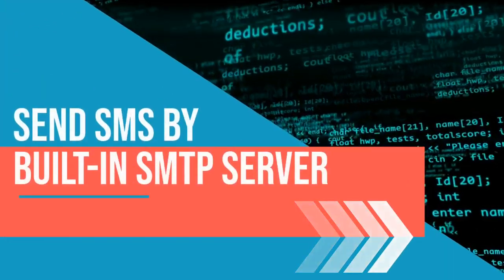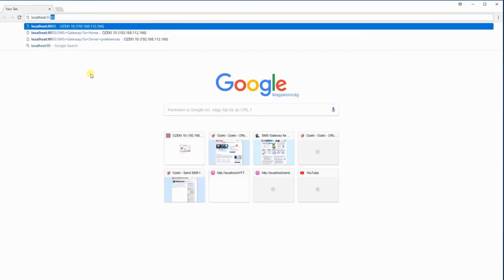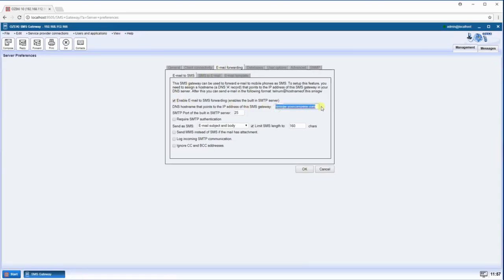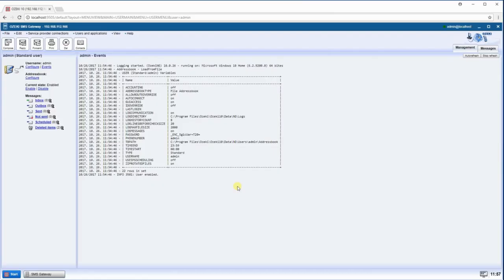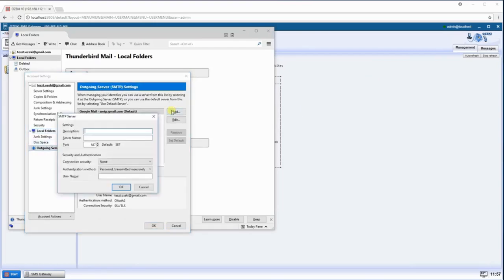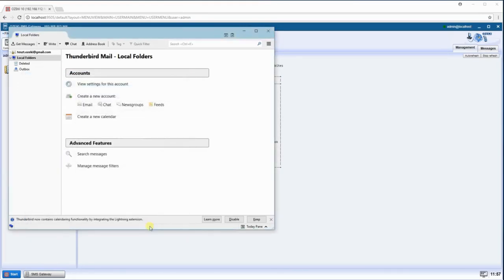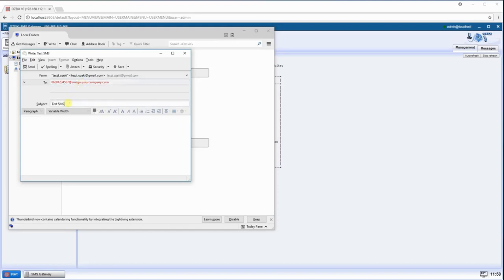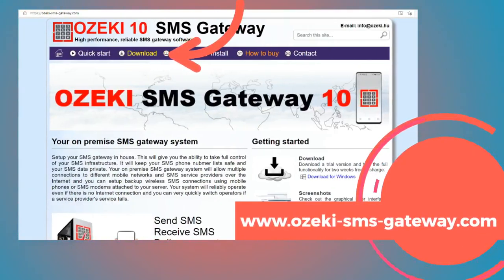Send SMS by Built in SMTP server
In this video, you are going to see a very detailed step-by-step guide about how to send an SMS using a Built in SMTP server. The video will start with the first step of the process which is opening the Ozeki SMS Gateway and enabling the SMTP server. At the end of the video, you are going to have a working system that you can test. The testing process is also presented in the video. Watch it through and learn about the whole process.

Recommended reading:
In the following article, you are going to get more information about why using the SMS Gateway with a database and PHP is a really good choice. You will see the system requirements and more information about how the system works. You will find some example codes and how you can implement it to your system. If you would like to build a system that you had seen in the video, we advise you to read through the article and get to know the key elements of such system.

Timestamps:
00:00 Open Ozeki SMS Gateway
00:19 Enable SMTP Server
01:16 Configure E-mail client
02:10 Send Test SMS

Ozeki SMS Gateway:
Using the Ozeki SMS Gateway, you have flexibility due to the fact that Ozeki SMS Gateway can be used with virtually any database software and can be implemented in any project using the supported programming language. You also have a high-speed sms gateway software meaning it can send up to 1000 sms per second. This 1000 sms per second can be a lot to manage. That is why the Ozeki SMS Gateway offers excellent logging capabilities. If any of your clients have any problem with messages, you will find the error in no time.

Step 2: Download and install Ozeki SMS Gateway
Step 3: Watch the video again and follow the instructions

When should I start:
Right Now!!! and get started